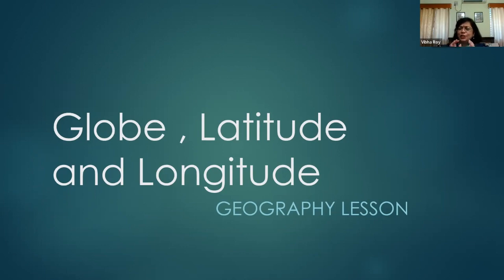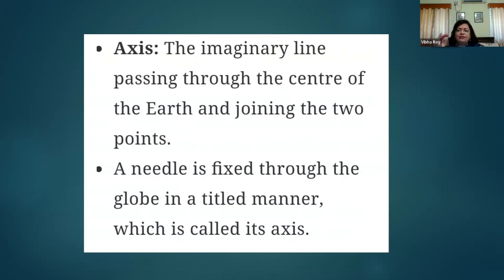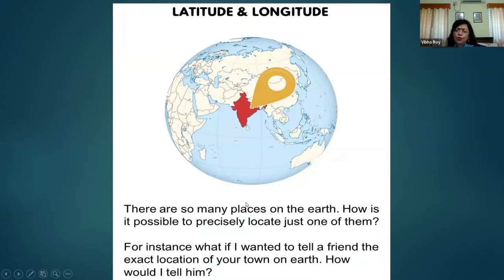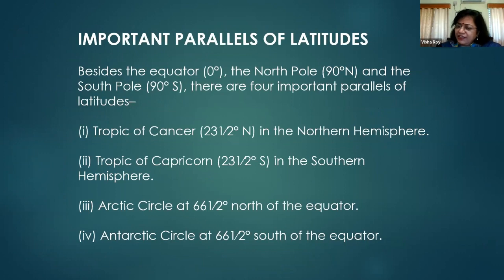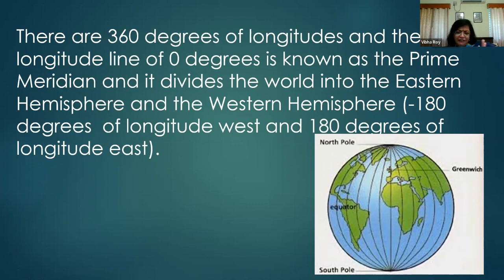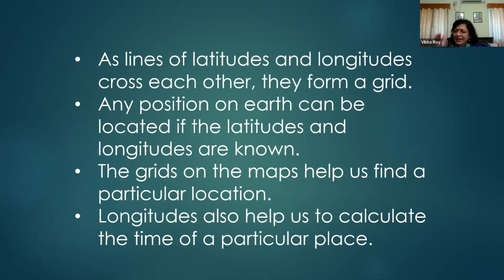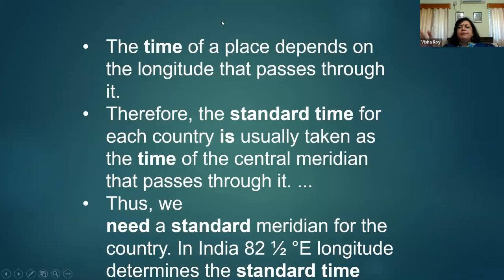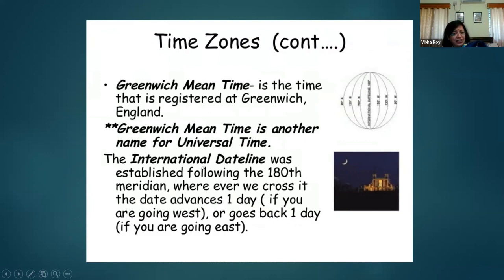SOCIAL - VI - VIII - SESSION 2